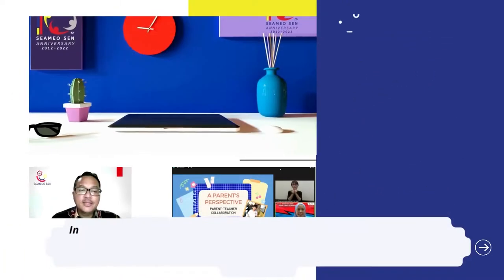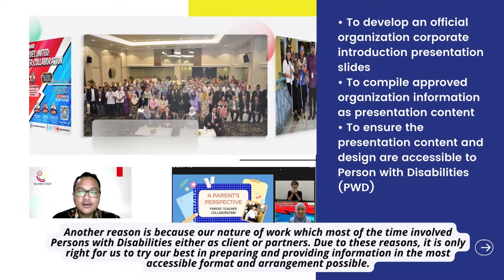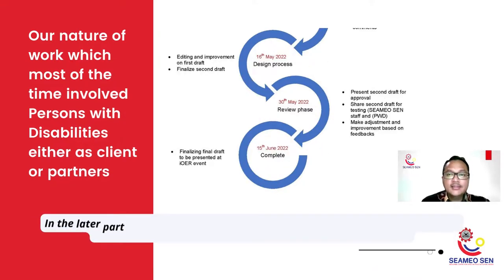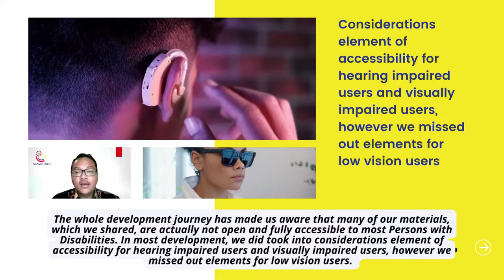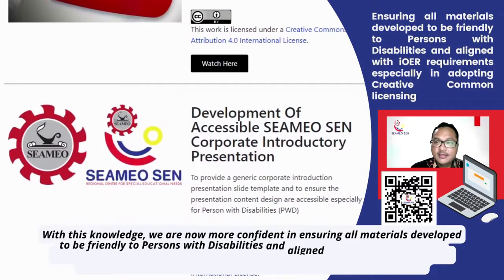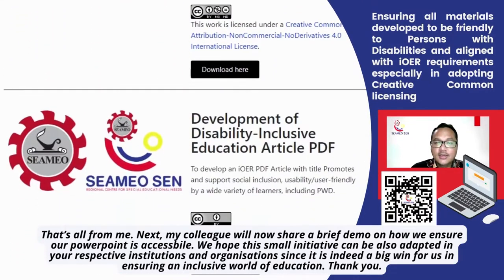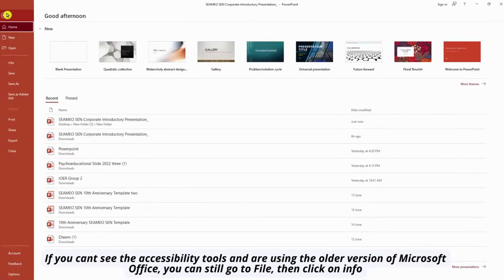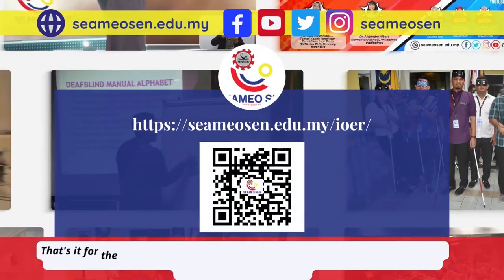Group 2 - Development of Accessible SEAMEO SEN Corporate Introductory Presentation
SEAMEO SEN is working to provide a generic corporate introduction presentation slide template and to ensure the presentation content design are accessible especially for Person with Disabilities (PWD)